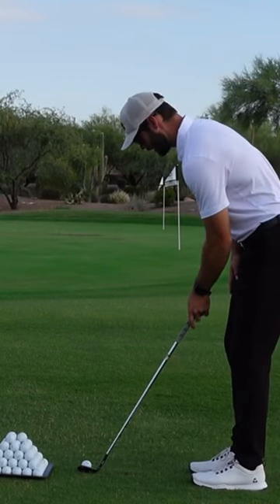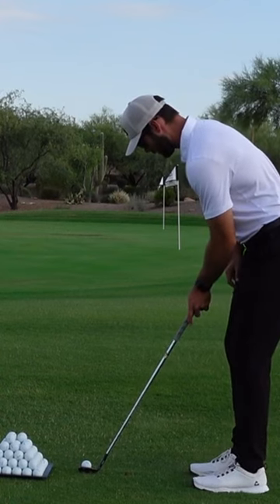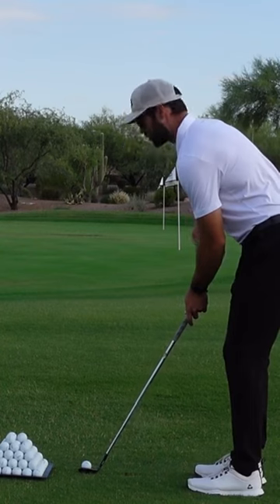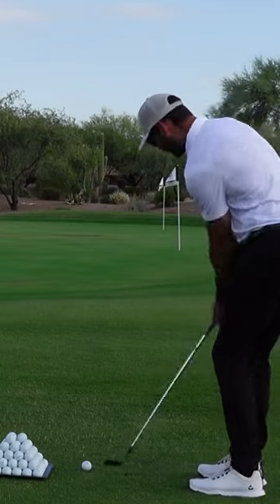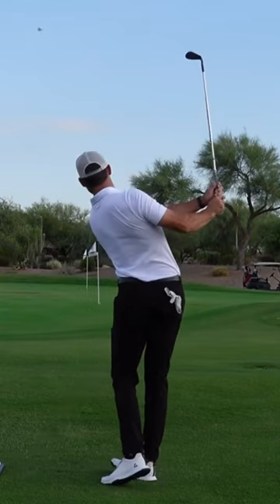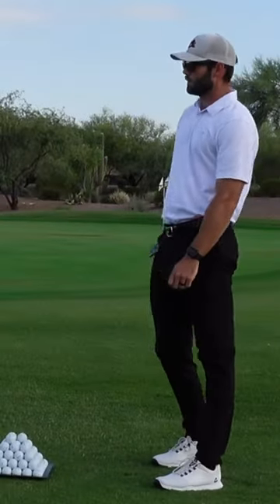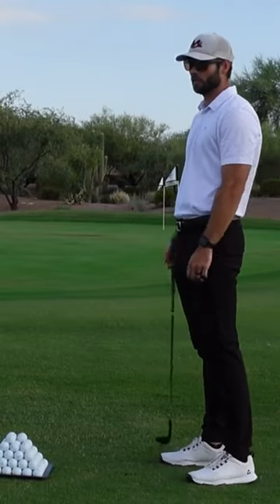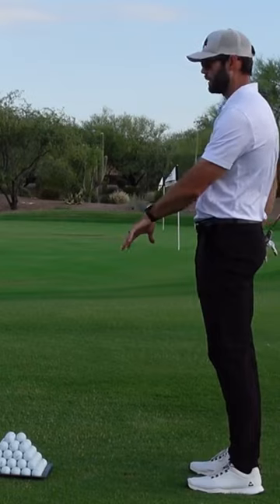How To Stop The Golf Ball With Spin Around The Greens Like The Pros!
LEARN THE ROTATIONAL GOLF SWING WITH MILO’S 5 KEYS! 🔑

Become an online member of the Milo Lines Golf Academy! ...Included with membership: monthly swing analysis, invitation to monthly member-only webinars, entry to our community and Q&A, reduced online lesson rates with our team of coaches, and access to 100’s of exclusive how-to videos (covering my foundations, golf swing drills, practice plans, and strategies to help you improve your game). It’s the ultimate platform and roadmap for learning the concepts I lay out across this channel. It’s time you LEARN TO SWING LIKE AN ATHLETE for yourself!

Golf Lesson w/ David: BIGGER Backswing Turn And Wrist Hinge (20 MORE YARDS In 20 Minutes!)